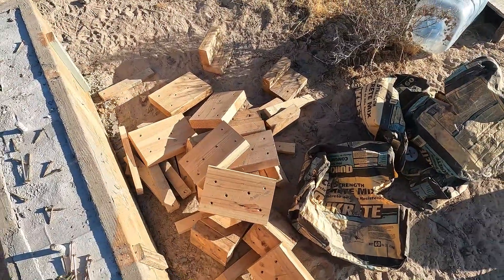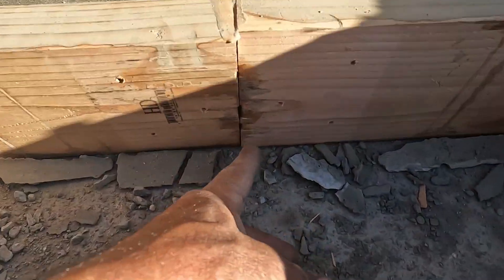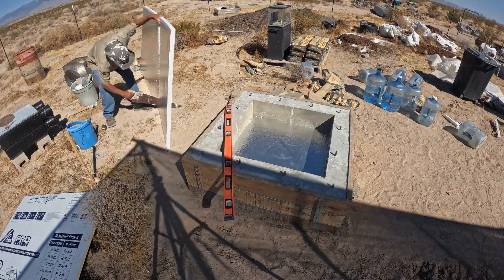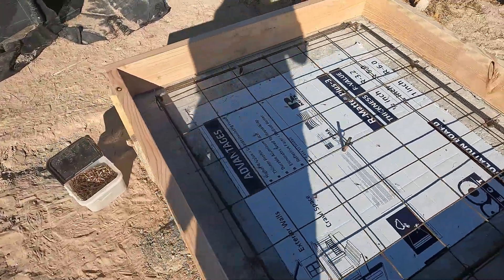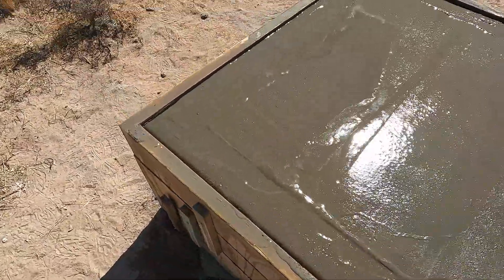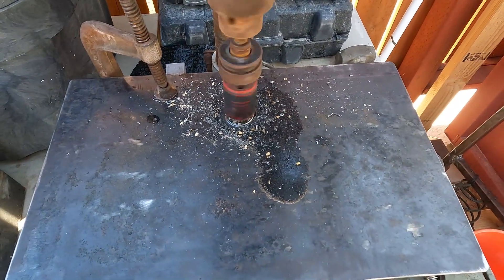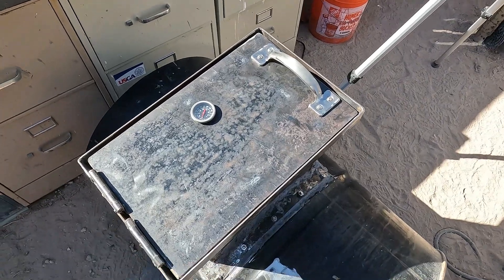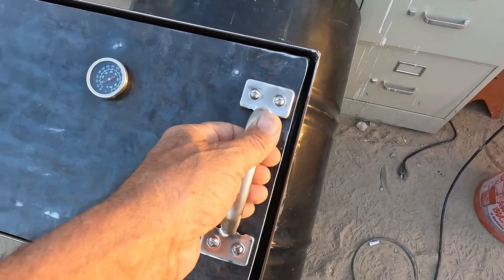162 - Fifty-Five Gallon Sand Battery Update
I finished the concrete pedestal and the oven door. Next, I will add some heat transfer rods similar to that larger one I am still working on periodically and then after that I will add the hot water line and wires to the elements.